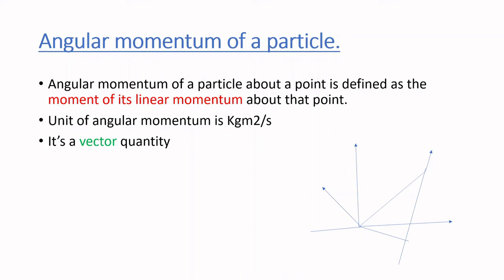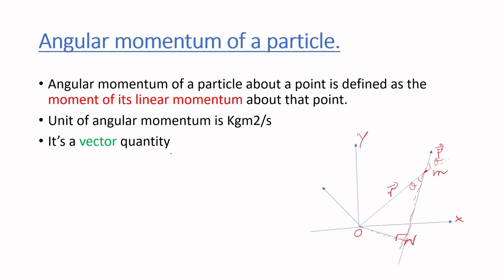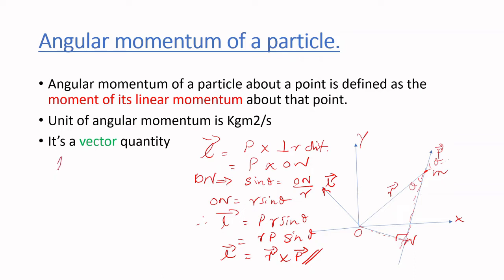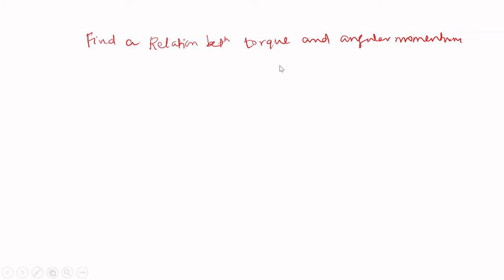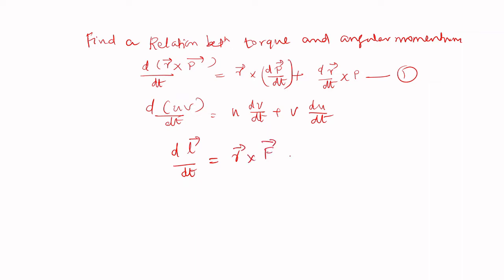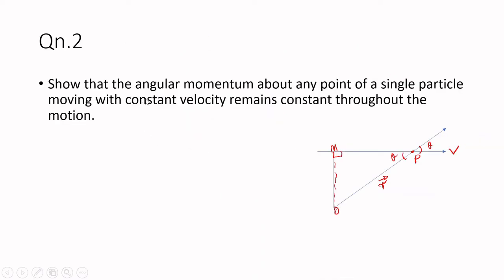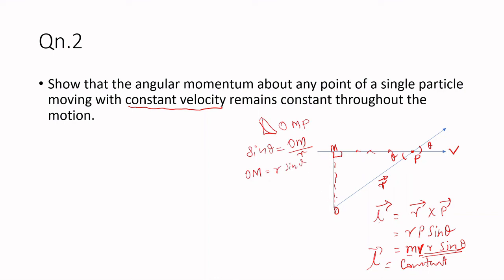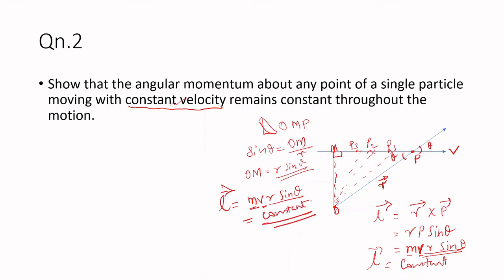WHAT IS ANGULAR MOMENTUM | HOW TO FIND ANGULAR MOMENTUM ?- CLASS 11 - (video in English)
WHAT IS ANGULAR MOMENTUM AND HOW TO FIND IT ?
VIDEO IN ENGLISH FOR CLASS 11